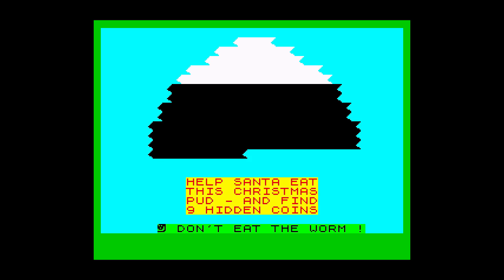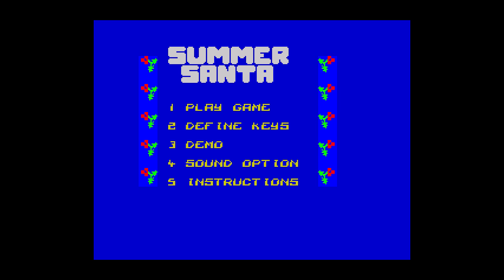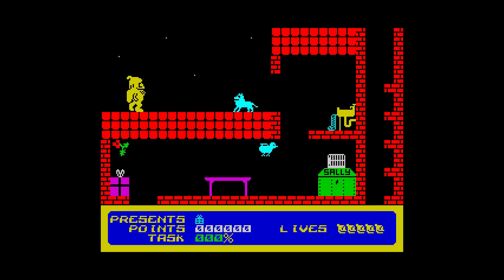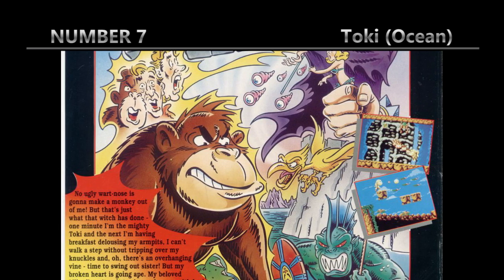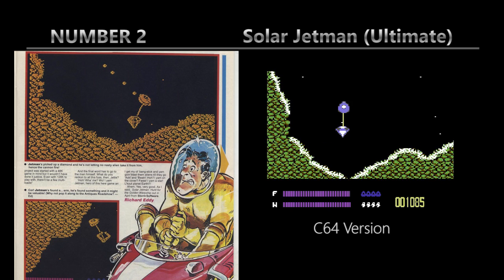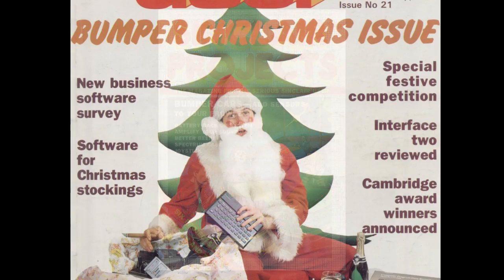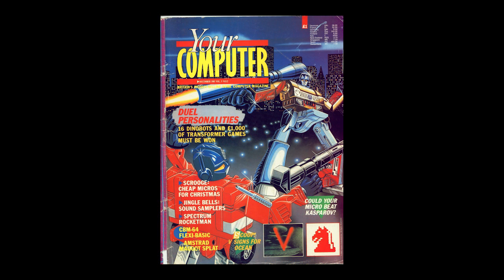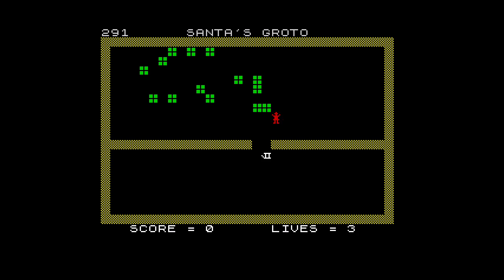The Spectrum Show Christmas Special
Welcome one and all to this special festive episode. I wasn't planning on doing one this year, but had just about enough stuff to make it worth while. In this episode..
I play some festive games...
I look at some games that never made it...
I compare magazine Christmas covers..
and end with a Christmas type-in.